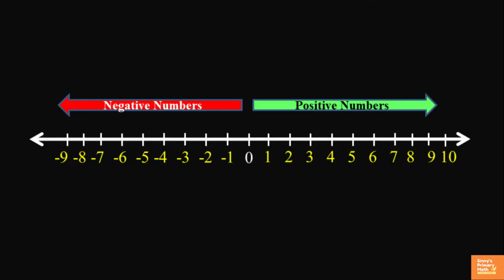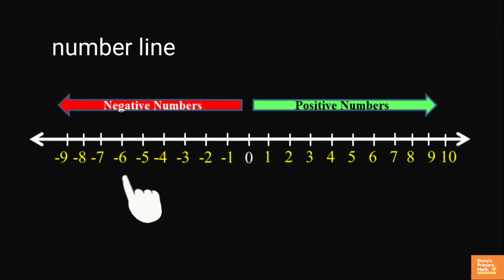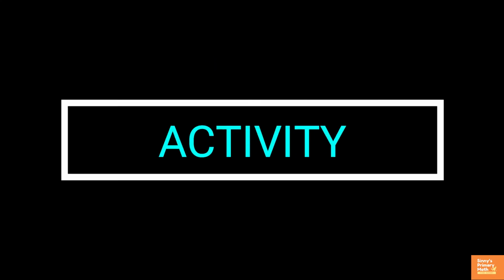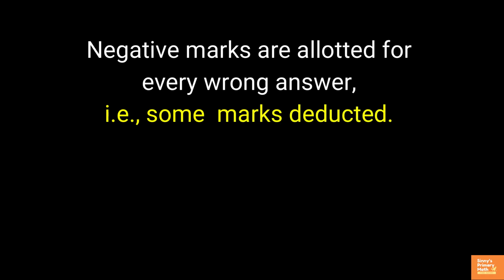Negative Numbers | How To Present Negative Numbers To Children | Sinny’s Primary Math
To children a negative number is nothing but a point on the number line . They have no idea what it signifies.
In this video you can learn an activity to expose children to a situation which show up the need for using negative numbers.

This video can be used by math teachers or at home by parents with children as a study material for better understanding of  negative numbers. It can also be used to support slow learners and create interest in math learning.